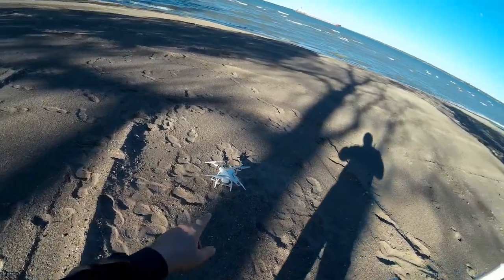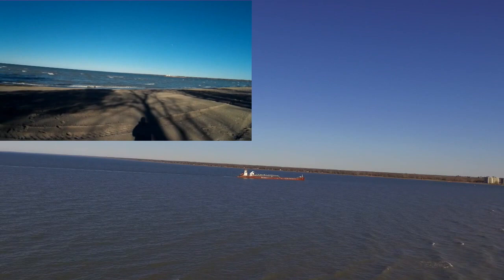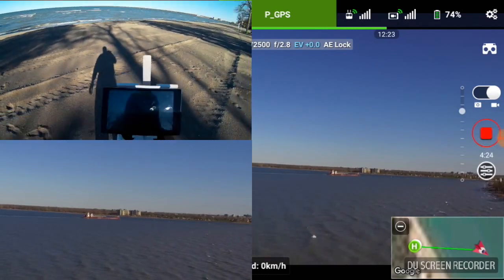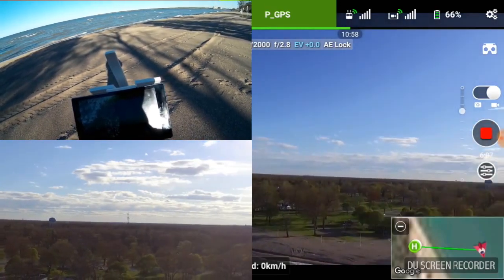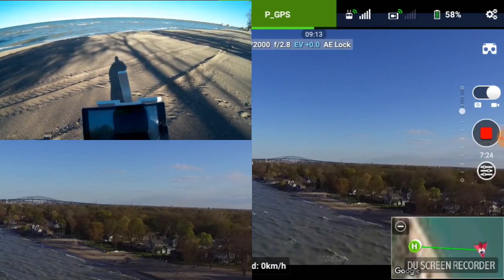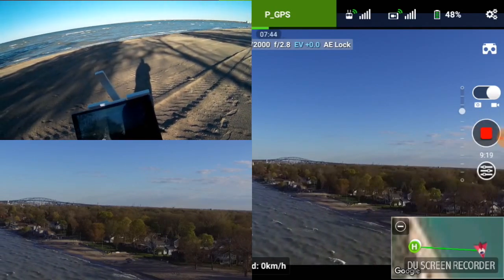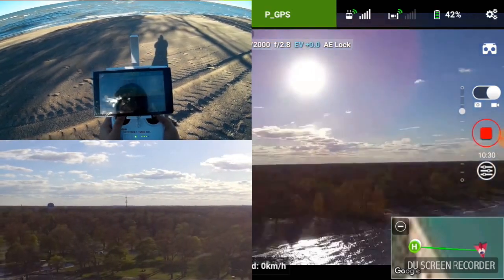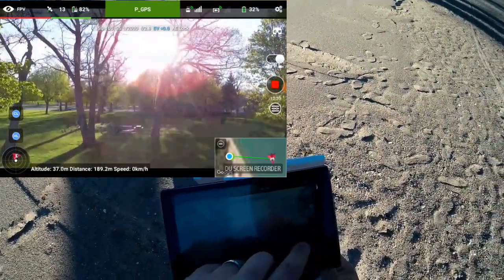Video Drone - DJI Phantom 3 Clone Battery Test!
for more information on this and many other projects! As in this episode, we will be testing the new DJI Phantom 3 Standard clone battery in this flight over Lake Huron so will it sink or swim?

Intelligent LiPo Battery for DJI Phantom 3 Professional Advanced Standard Drone

DJI Phantom P3-STANDARD Quadcopter Drone with 2.7K HD Video Camera:

DJI DJI-P3-Battery Intelligent Battery for Phantom 3 Drones (White):

BlueProton DJI Phantom 3 Standard WiFi Signal Range Extender Six (6) Antenna Kit w 10dBi 5.8GHz Omni by ARGtek:

Neewer Carbon Fiber Black Gimbal Guard for DJI Phantom 3 Standard, Professional and Advanced, Protects Camera & Gimbal: